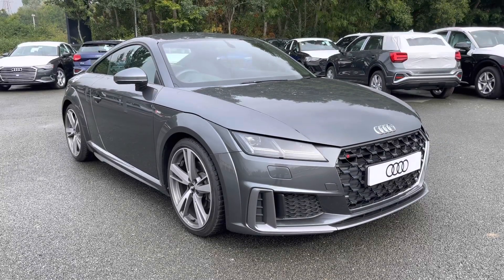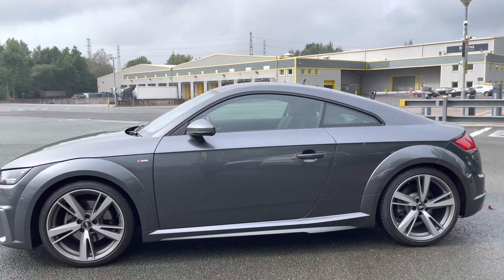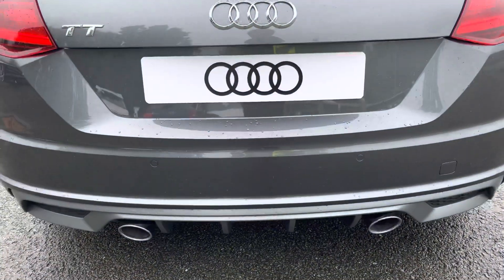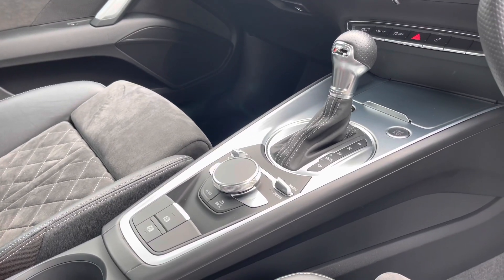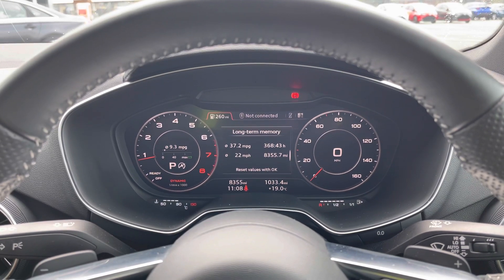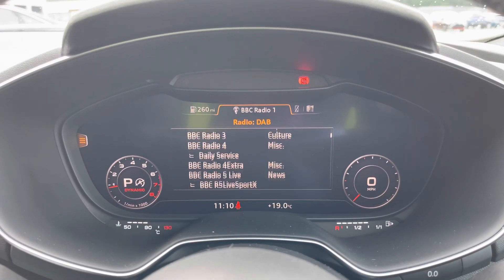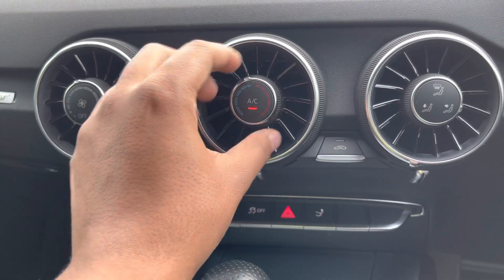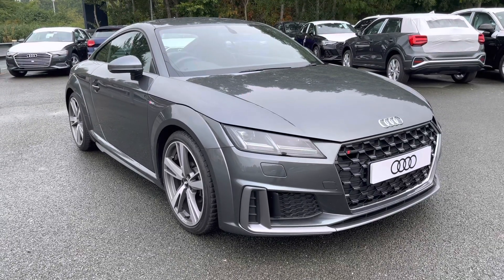Approved Used Audi TT Coupe S line 40 TFSI 197 PS S tronic | Preston Audi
Just into our stock, this Approved Used Audi TT Coupe S line 40 TFSI 197 PS S tronic in Daytona Grey, is now available for sale from Preston Audi.

DX20WRD
8,355 miles
Petrol
Automatic

Features include:
12.3" Virtual Cockpit
Audi Drive Select with pre-configured modes

0:00 - Intro
0:20- Exterior Tour
0:58- Rear Seats Tour
1:52- Boot Tour
2:23- Interior Tour
5:52- How To Get In Touch